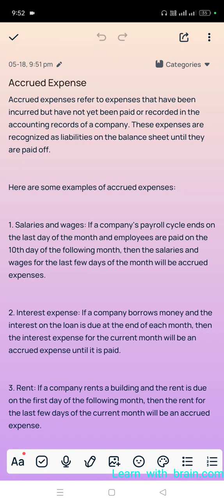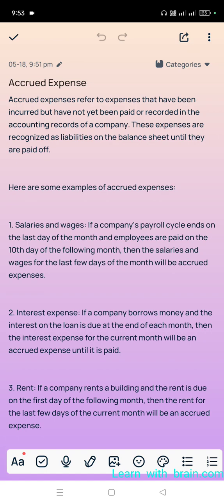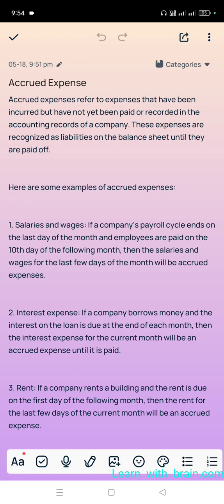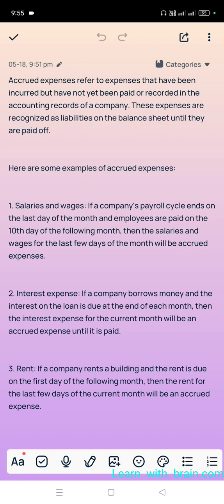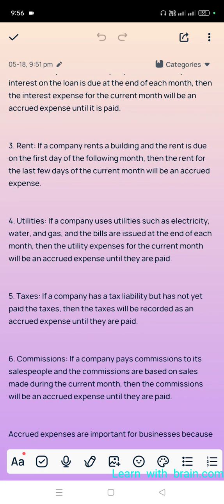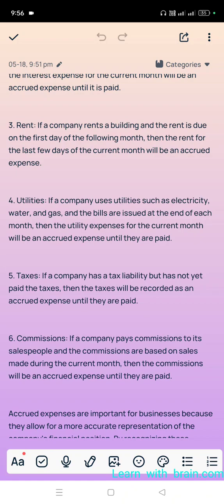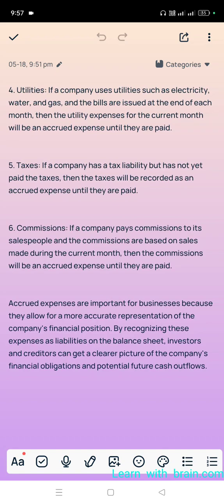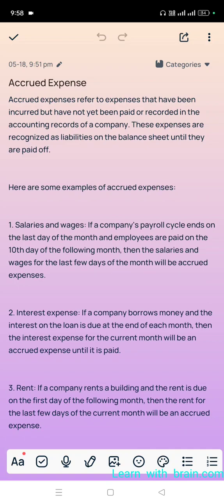2. Accrued Expenses